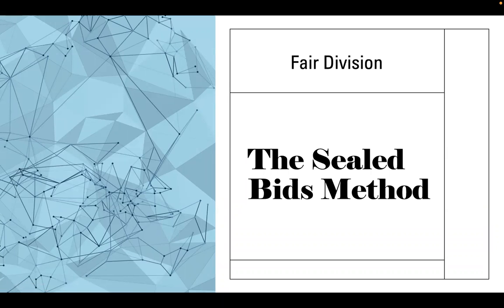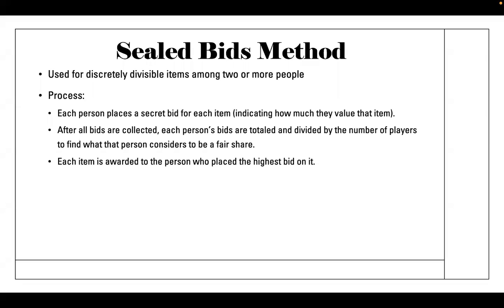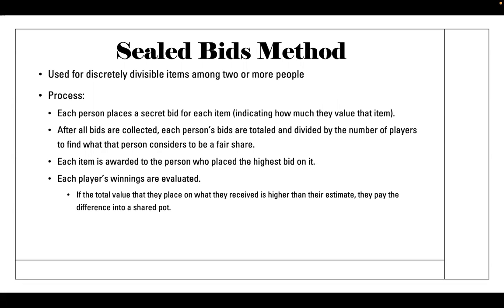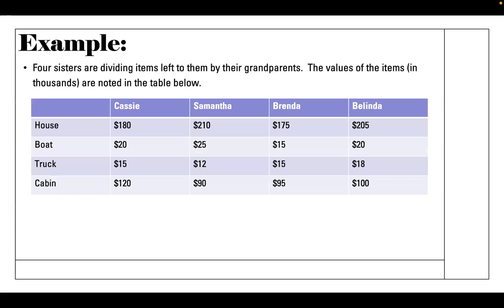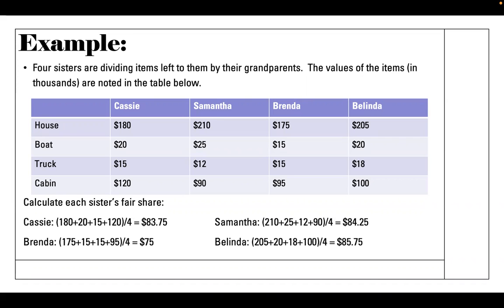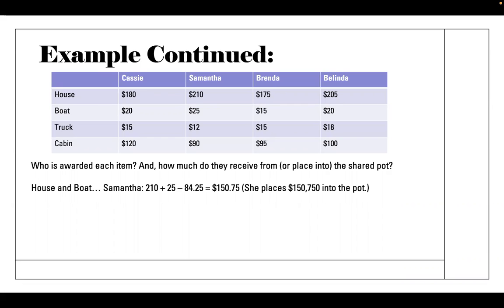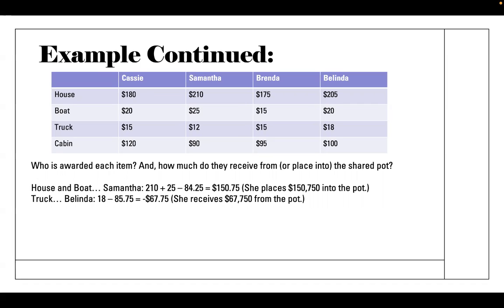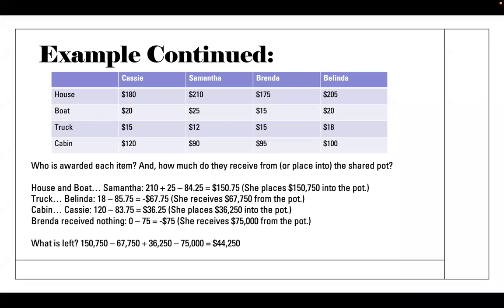Fair Division: Sealed Bids Method